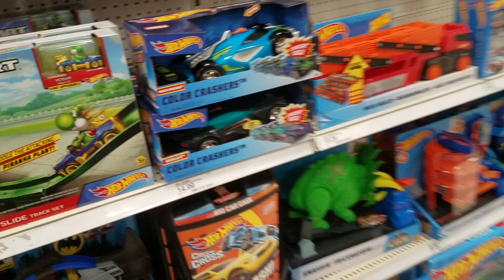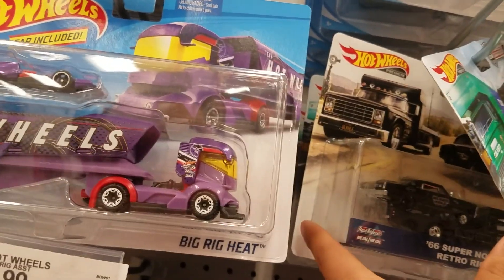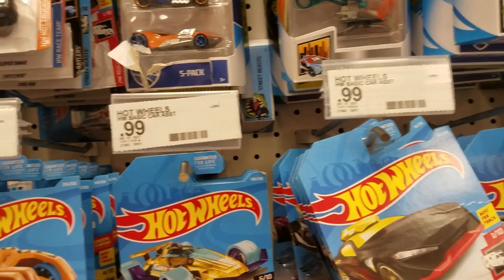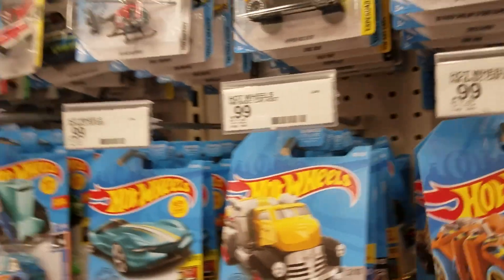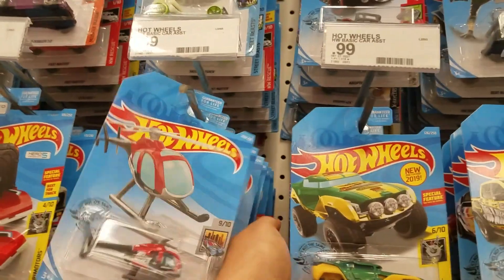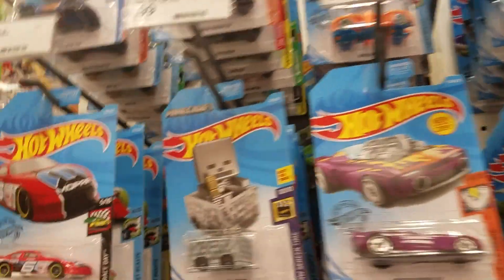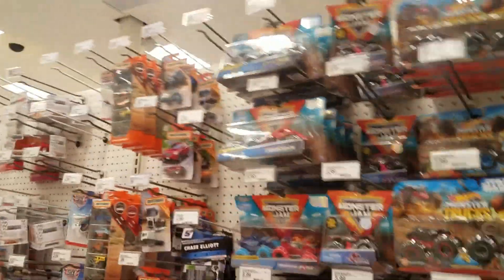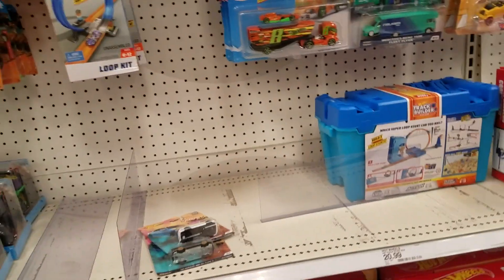Hot Wheels Street Tuners pt 2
Finally uploading the second part to the Street Tuners find. This completes my Hot Wheels Street Tuners.